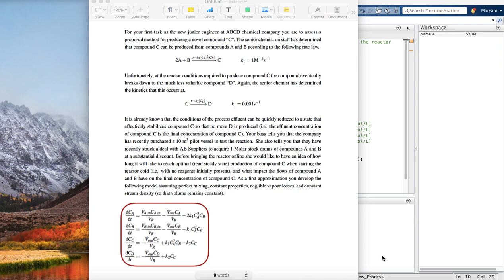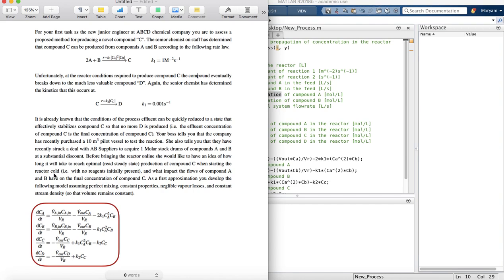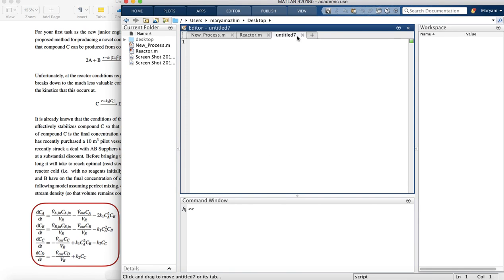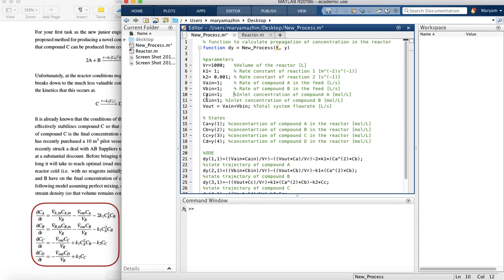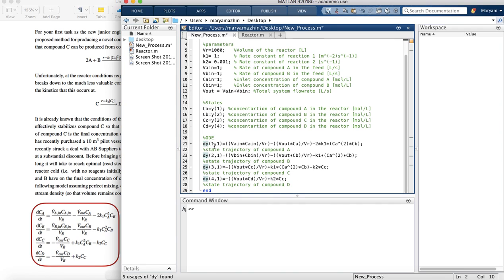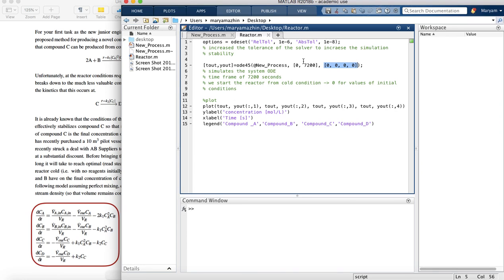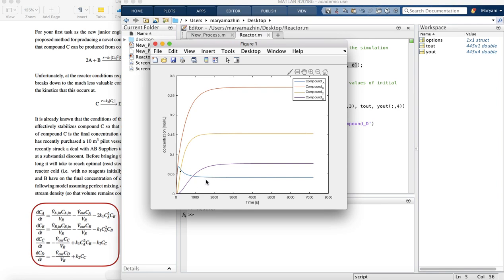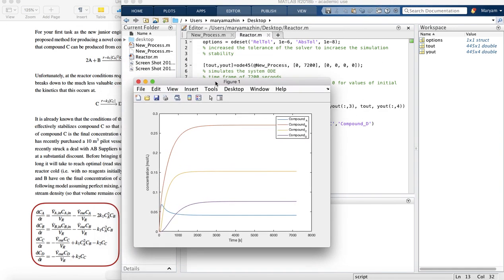ode45 - MATLAB Tutorial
Here we practice how to use ODE45 function in MATLAB for a simple set of ODEs generated from a mass balance in the CSTR.